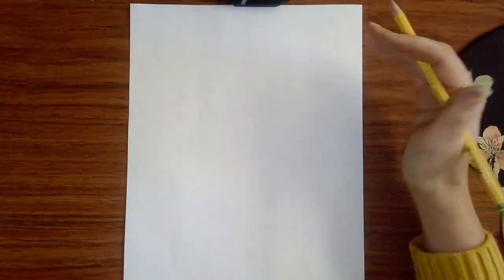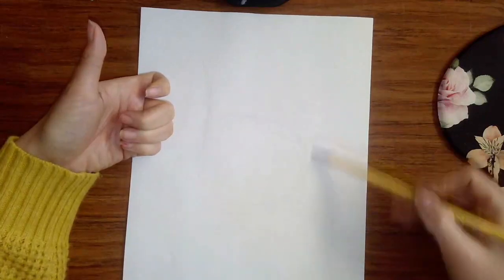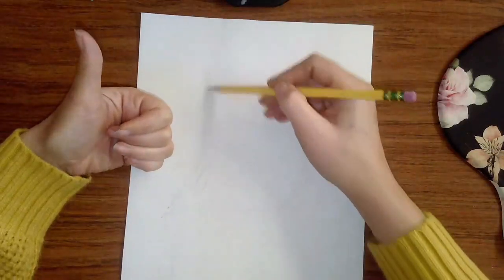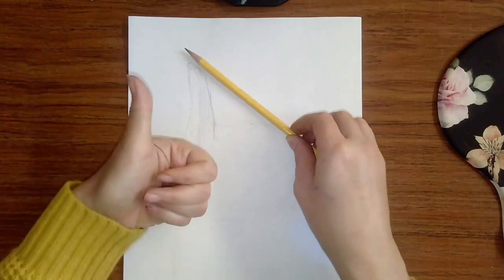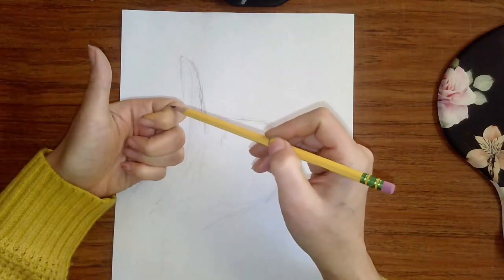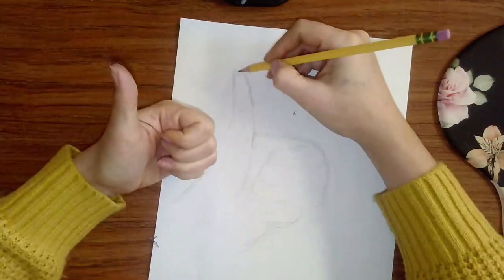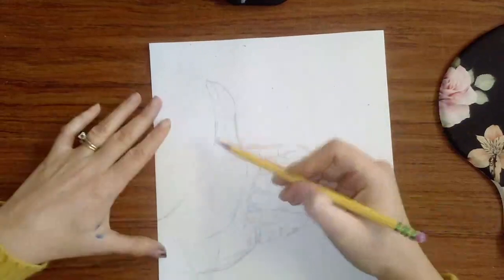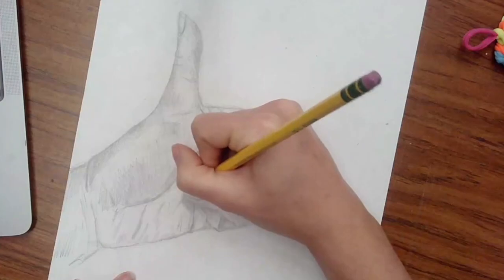Drawing a Hand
This is a quick drawing that I show my 8th grade students just so they get exposure on how I go about drawing complex forms.